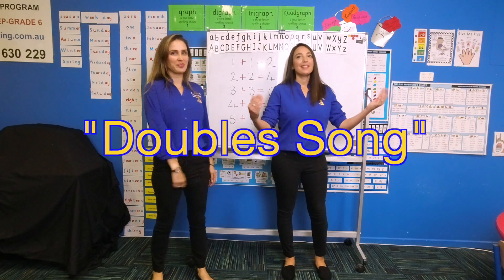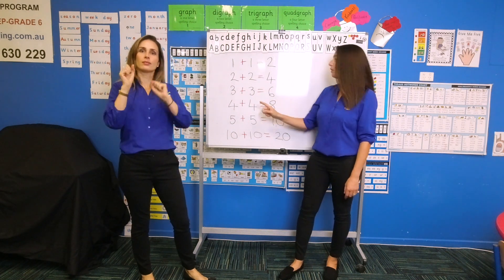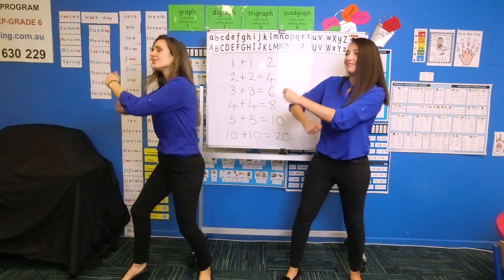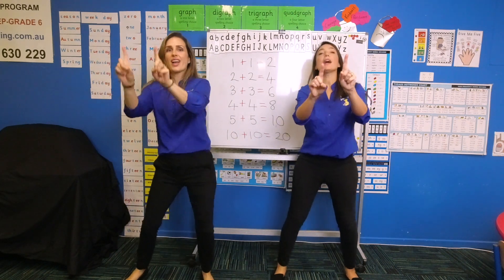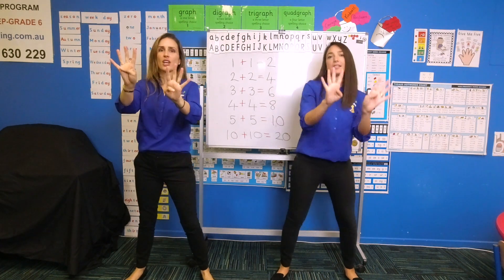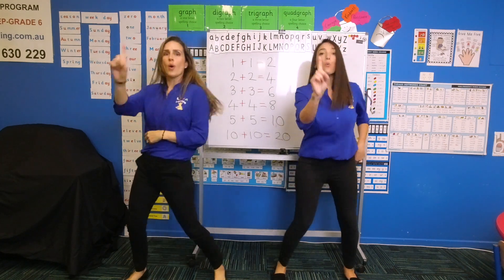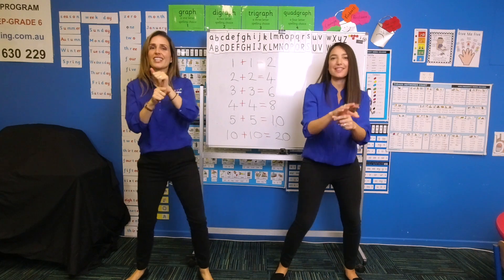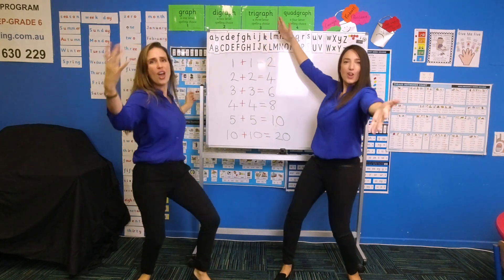"Doubles Song" with LIVA Learning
Today’s video is focusing on teaching doubles.
If your child has a grasp of addition, doubles are an important numerical facts they can learn.
If your child can recall the doubles of numbers, they can also learn the following:
Near doubles: if you know 5+5 =10 then they can work out 5+6=11.
So it helps them to go from the known to the unknown.